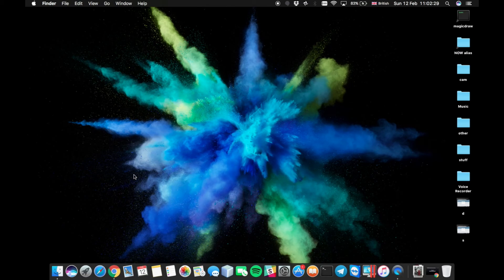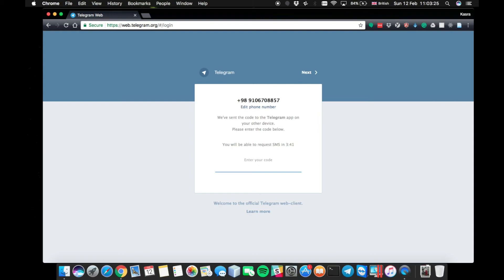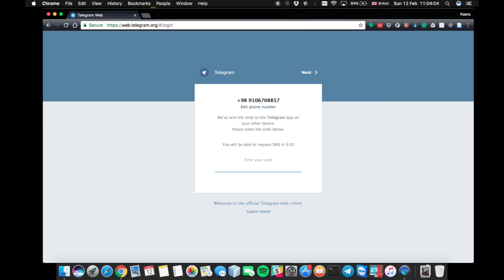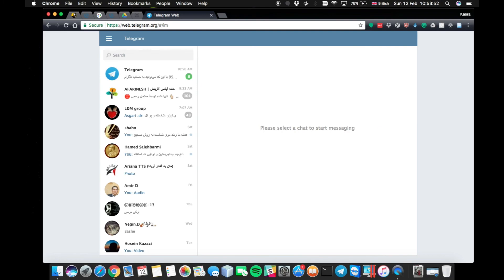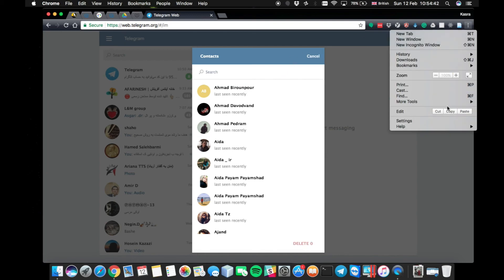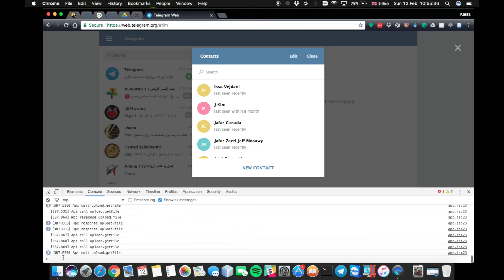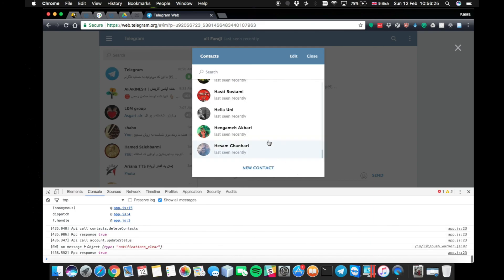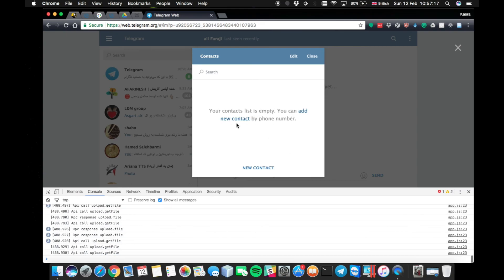How to delete ALL Telegram contacts at once! (Ta Daa!)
It's usually time-consuming to delete contacts on your Telegram account, selecting them one by one and deleting them. In this video, you will learn how to delete them all in a go using Chrome browser.
چگونه تمامی کانتکت های تلگرام را یک جا پاک کنیم؟

پاک کردن تک تک مخاطبین تلگرام امری زمان بر هست چرا که در زمان ضبط و انتشار این ویدیو تلگرام امکان select all را برای پاک کردن مخاطبین در دسترس قرار نداده. لذا بر آن شدم که این ویدیوی آموزشی رو در اختیار همه قرار دهم.

مرسی از حسین کزازی بابت در اختیار گذاشتن اکانت تست.

Thank you @hkazazi for providing the test account.

How to delete all telegram contacts at once?